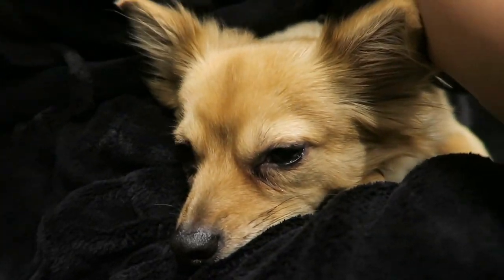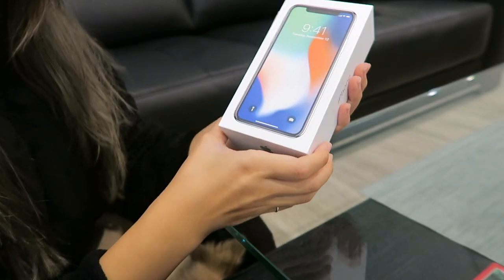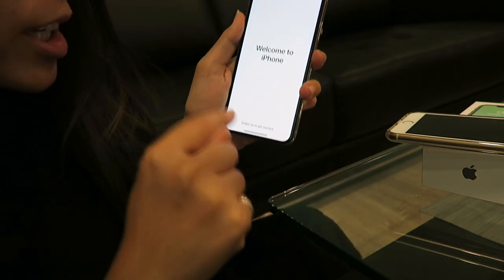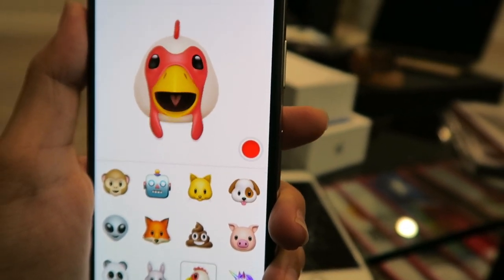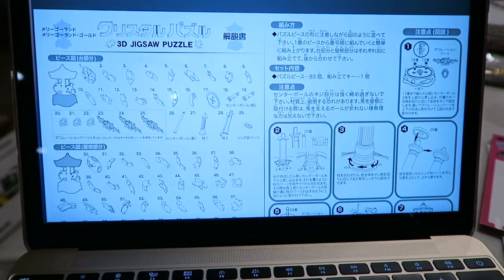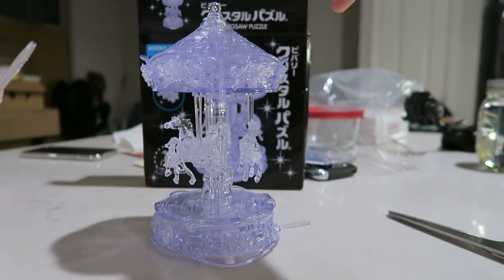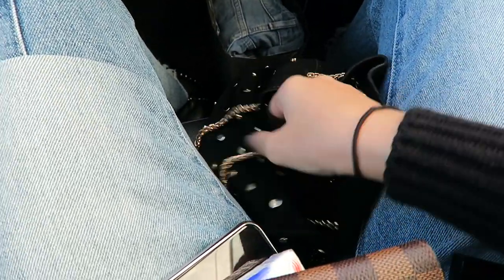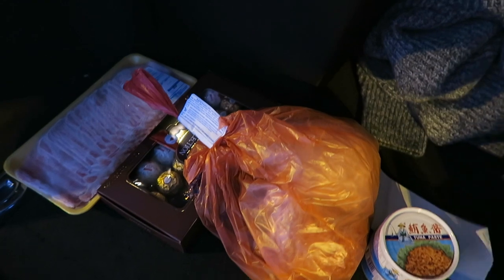iPhone X Unboxing and Shopping | AlisonVlogs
✌︎ SAY HI @

 ⌁ MUSIC ⌁

⇢ Song: Alone Together - Rook1E